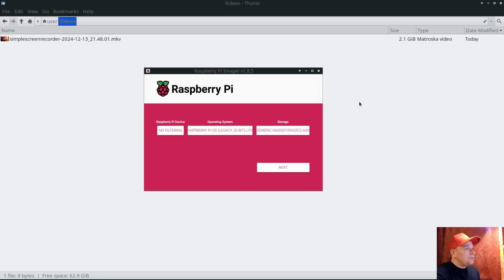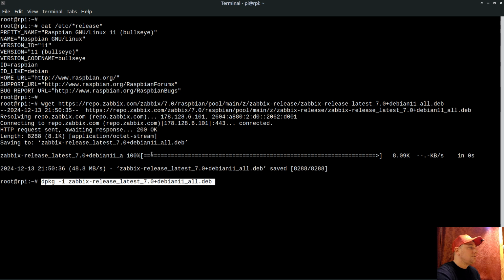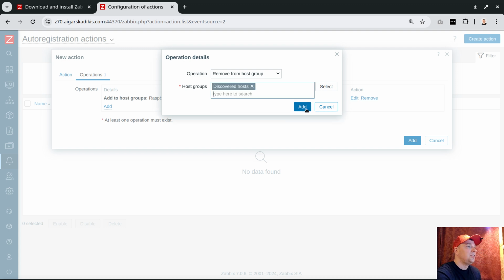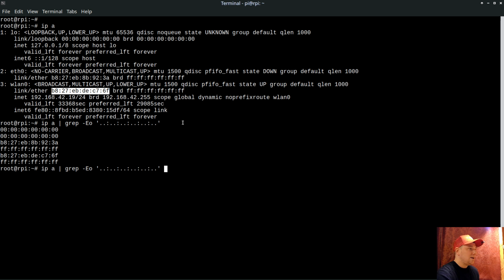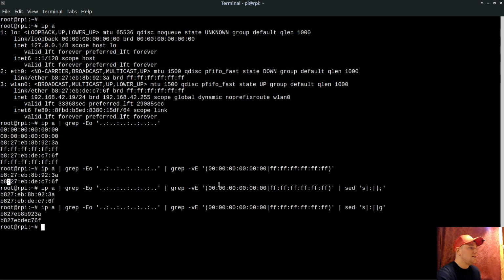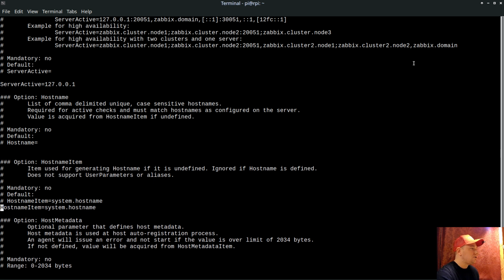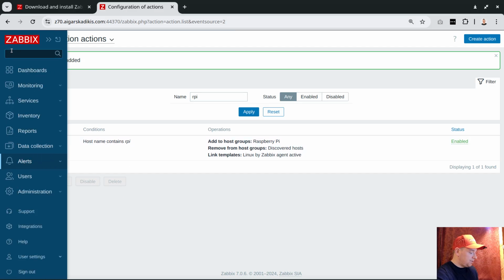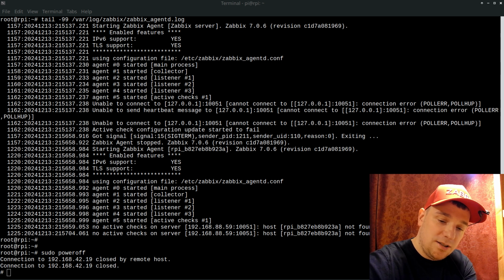Register Raspberry Pi into Zabbix with unique hostname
1) Test command from bash:
ip a | grep -Eo '..:..:..:..:..:..' | grep -vE '(00:00:00:00:00:00|ff:ff:ff:ff:ff:ff)' | sed 's|:||g;s|^|rpi_|' | head -1

2) Open /etc/zabbix/zabbix_agentd.conf and delete:
Hostname=Zabbix server

3) Add:
HostnameItem=system.run[ip a | grep -Eo '..:..:..:..:..:..' | grep -vE '(00:00:00:00:00:00|ff:ff:ff:ff:ff:ff)' | sed 's|:||g;s|^|rpi_|' | head -1]

4) Edit "ServerActive" setting to point to Zabbix proxy or Zabbix central server